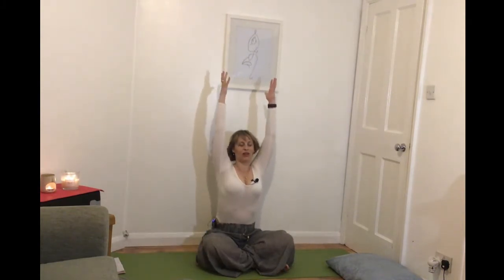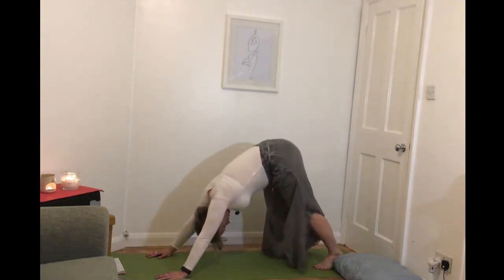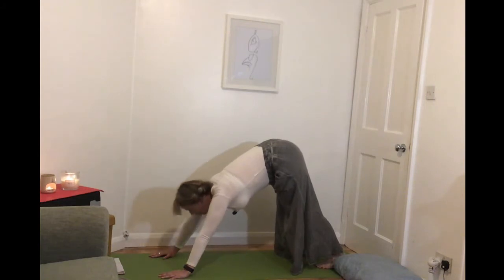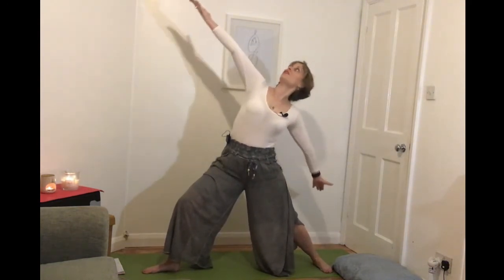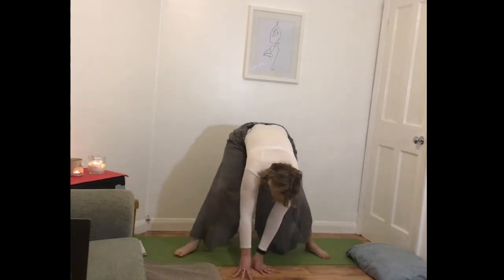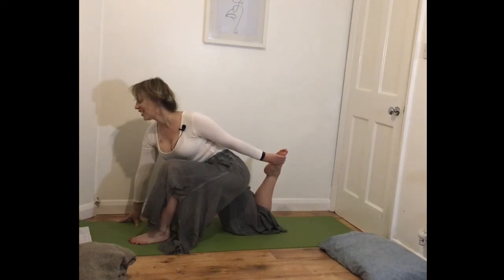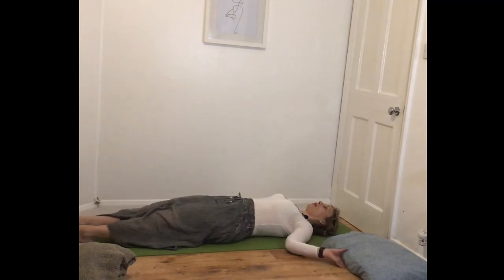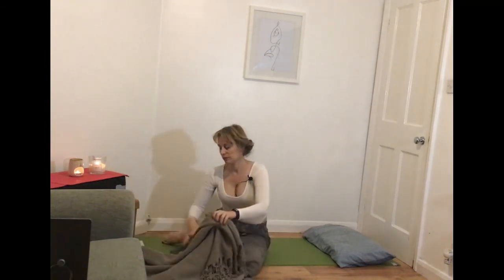Yoga for bedtime | 30 minute evening class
Let go for the day, unwind and get a good night's rest with this 30 minute yoga for bedtime class.

Namaste and sleep tight!
Nin xx

Nin x

Nin recommends that you consult your physician regarding the applicability of any recommendations and follow all safety instructions before beginning any exercise program. When participating in any exercise or exercise program, there is the possibility of physical injury. If you engage in this exercise or exercise program, you agree that you do so at your own risk, are voluntarily participating in these activities, assume all risk of injury to yourself.